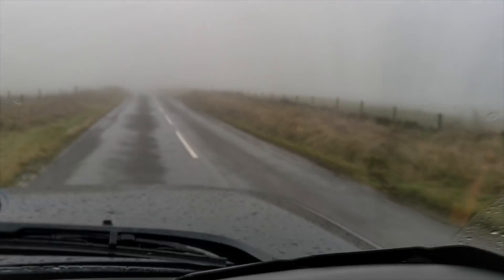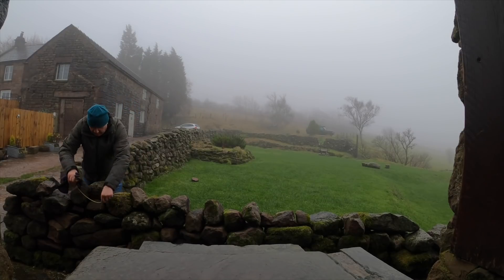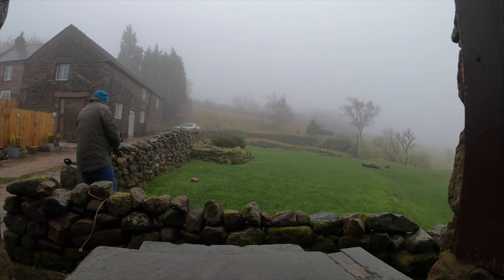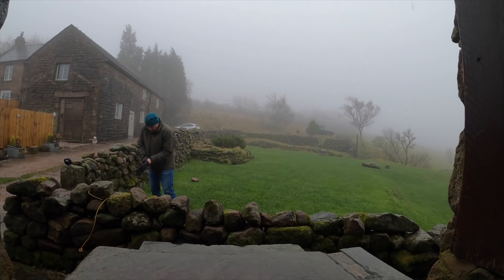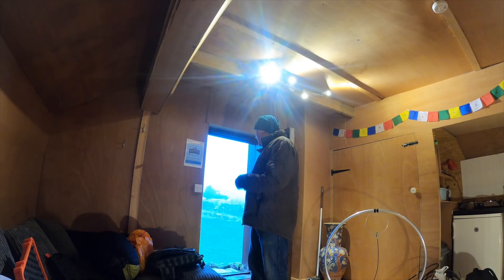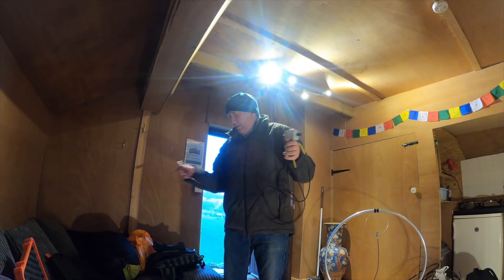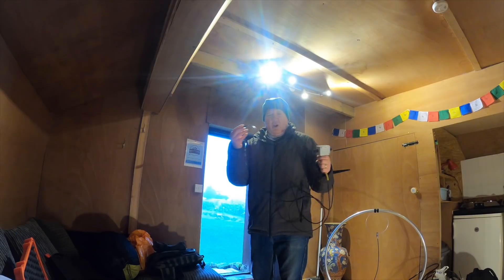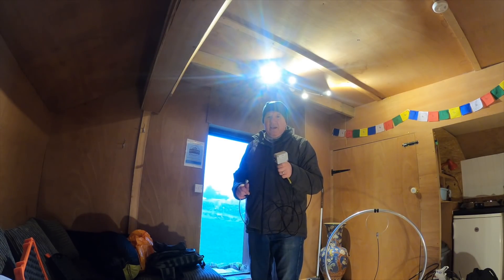What signals can we hear through a 300m long loop antenna?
I get the chance to use a long reel of wire (half a mile) for creating an antenna so I decided to lay out as much as I can around the remote camping barn and plug that into an SDR receiver.

In this video I used:

SDRConsole
Noolec Upconverter
Ground loop antenna transformer
Airspy SDR receiver
Microsfoft Surface pro